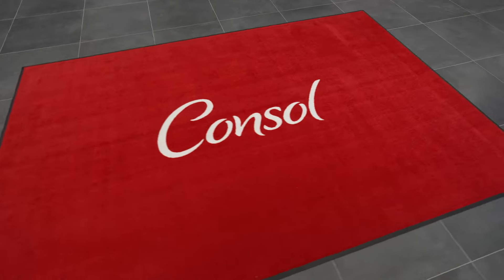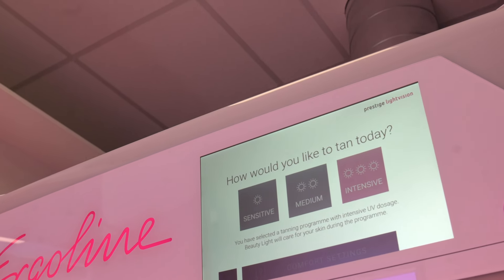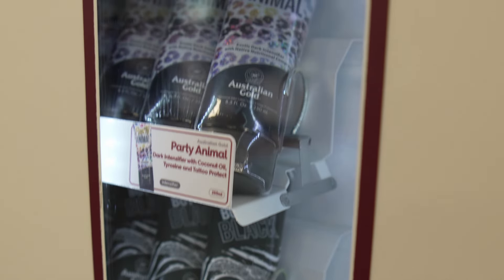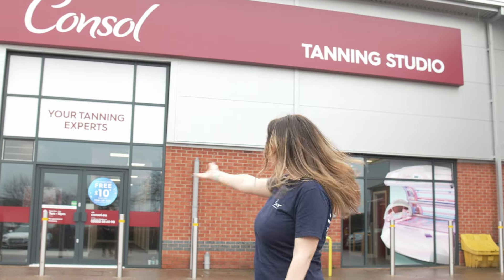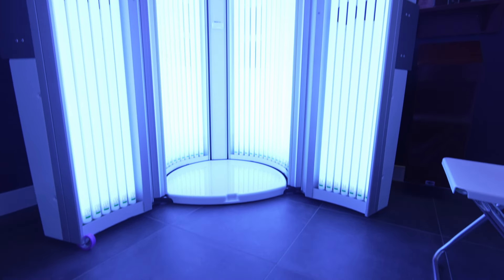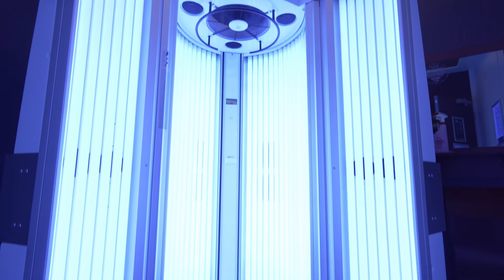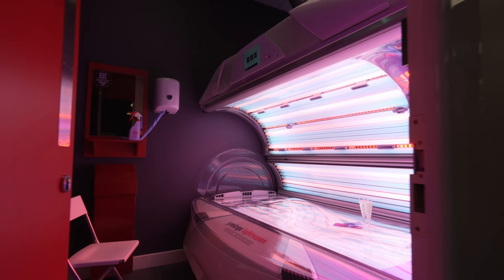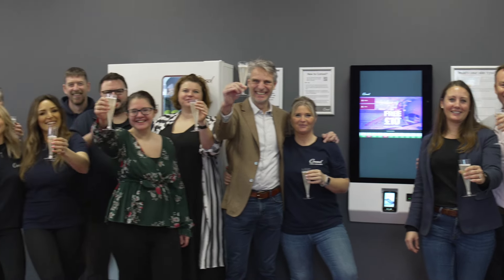Our brand-new 16-cabin tanning studio in Cannock is now OPEN!!💥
Come and visit us for...

🤩 Exclusive Offers!
🤩 State-of-the-art Ergoline stand-up and lay down beds!
🤩 FREE customer parking*

Download the Consol app for free 📲

Want a sneak peek of the Cannock studio before you arrive? - It's one of our biggest studios YET!

*Offer & parking T&Cs apply.